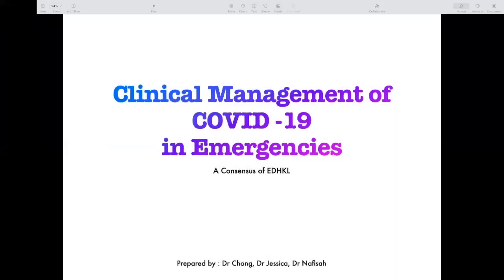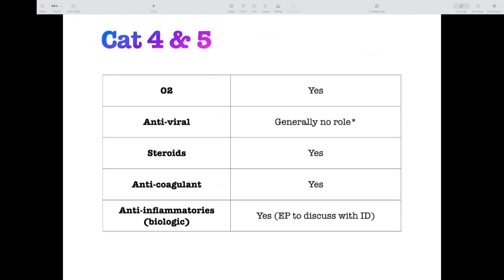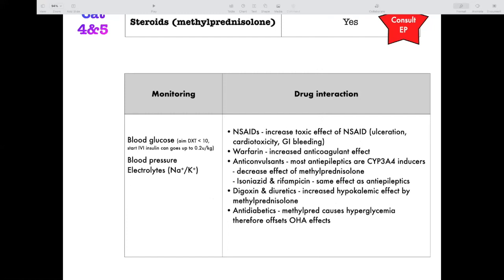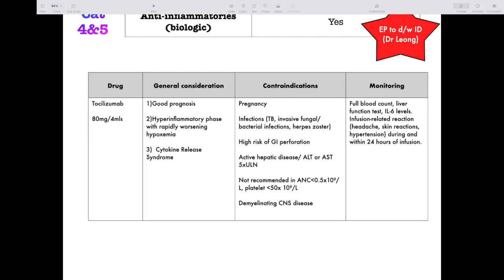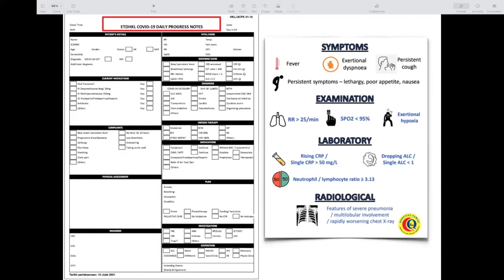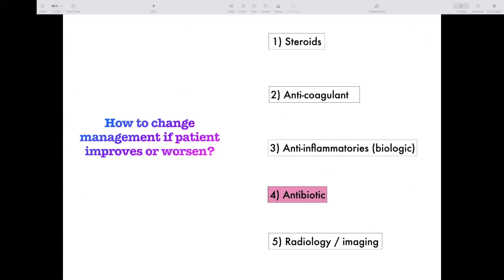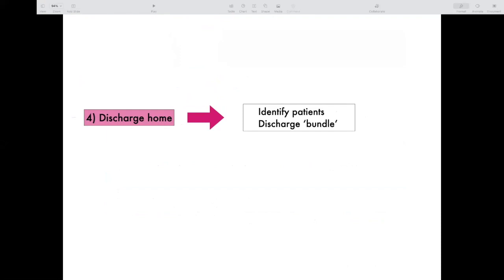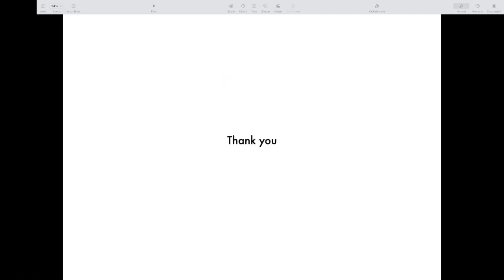Clinical Management of COVID in ED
An end-to-end care of COVID patient in ED by Dr Chong, EP. Presented on 30th July 2021 during CME.